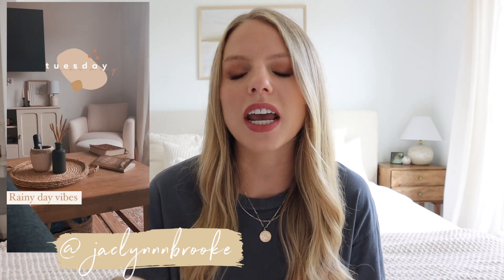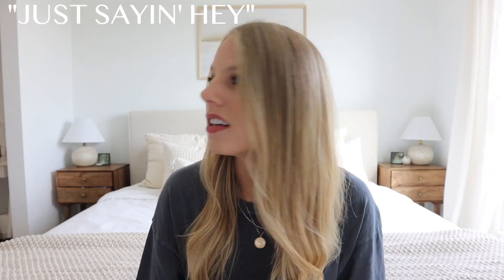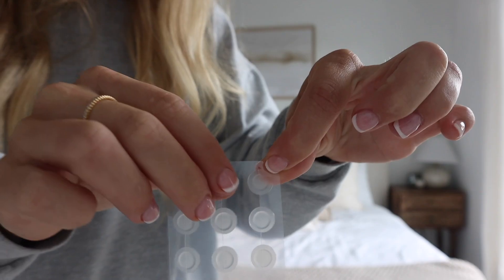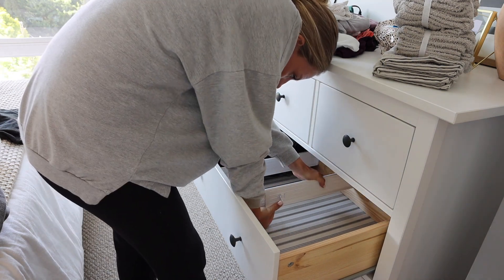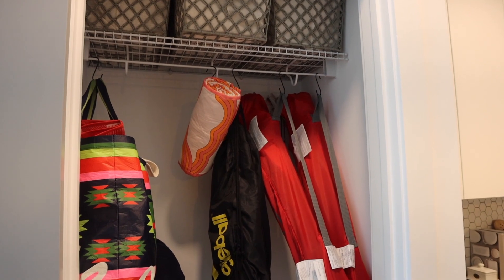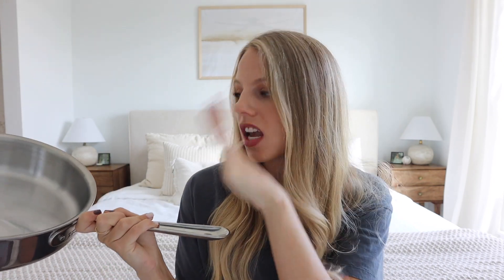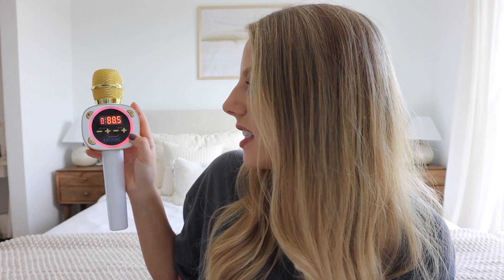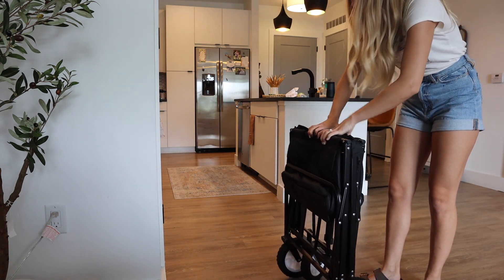AMAZON MUST HAVES 2021 // decor, beauty, organization, + things you didn't know you needed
Today's video is AMAZON MUST HAVES 2021 // decor, beauty, organization, + things you didn't know you needed

Beauty//
‣ Hair Clips//
‣ Pimple Patches//
Organization//
‣ Ember Glass Spray Bottle//
‣ Label Maker//
‣ Drawer Dividers//
‣ Small Glass Jars w/ Wood Lids//
‣ Medium Glass Jars w/ Wood Lids//
‣ Large Glass Jars w/ Wood Lids//
‣ Fridge Bins//
‣ Fridge Drink Organizer//
‣ S Hooks//
Kitchen//
‣ Spatula Set//
‣ Water Bottle//
‣ Cold Brew Coffee Maker//
‣ Glasses "beer can"//
‣ Gold Straws//
‣ All Clad 4 Quart Saute Pan//
Decor//
‣ Gold Mirror//
‣ Blanket Basket//
‣ Olive Tree//
Random//
‣ Highlight Pens//
‣ Carpool Karaoke Microphone//
‣ Sauce Holder//

»Shop our Apartment//
Bedroom//
‣ Bed Side Tables// TJ Maxx
‣ Duvet Cover//
‣ Large Beige Pillows//
‣ Striped Pillows//
‣ Lumbar Pillow//
‣ Knit Blanket//
‣ Beige Linen Pillows//
‣ White Euro Pillows//
‣ Rectangle Pillow//
‣ Plaid Throw Blanket//
‣ Sherpa Chair//
‣ Sherpa Stool//
‣ Pendent Floor Lamp//
‣ Coffee Table// World Market
‣ Media Stand//
‣ Mini Lamp//
‣ Jug Vase//
‣ Blanket Basket//
‣ Side Table//
‣ Side Table Lamp//
Kitchen//
‣ Bar Stools//
‣ Entry Way Table//
‣ Runner Rug//
‣ Coffee Pot//
‣ Glass & Wood Containers//
‣ Kitchen Aid Mixer//
‣ Dutch Oven//
Desk//

‣ Lululemon Align leggings//
‣ Ember Mug//
‣ Colored Pens//

»FAQ
‣ Age: 21
‣ Camera:
Canon M6 (everyday camera)//
Canon 80D //
Canon G7X //
‣ Editing Software: Final Cut Pro
‣ Favorite Mascara: CoverGirl lash blast//

The best of Amazon Prime Amazon Favorites Amazon finds